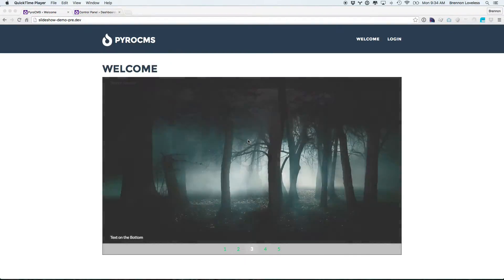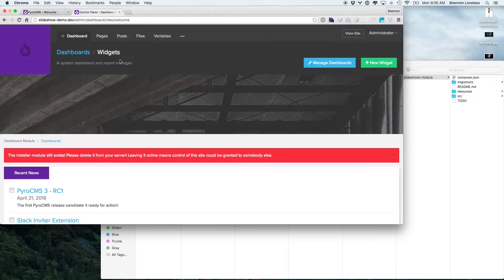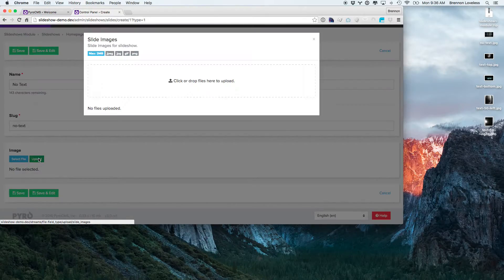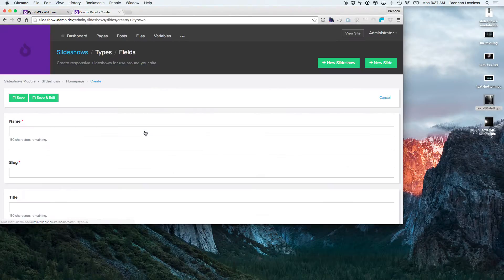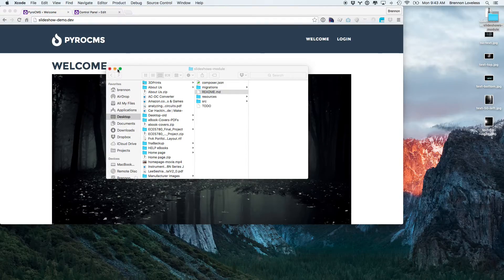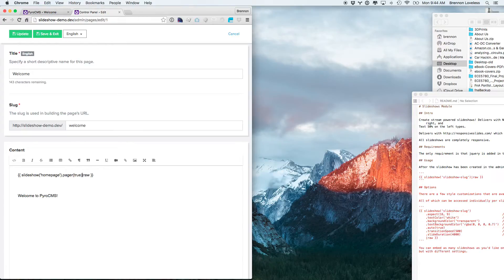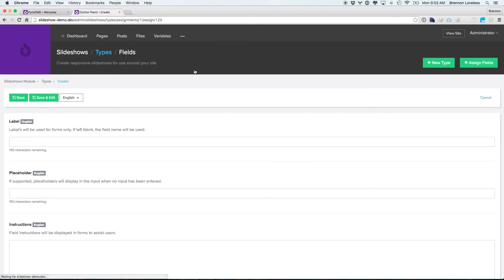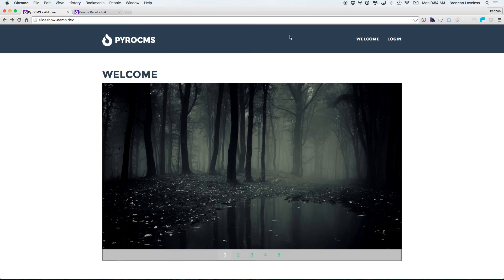Slideshow Module for PyroCMS 3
This module is available for purchase through paypal for $15 USD.